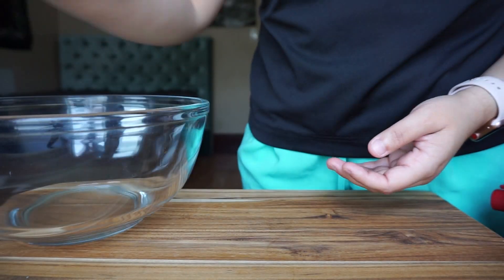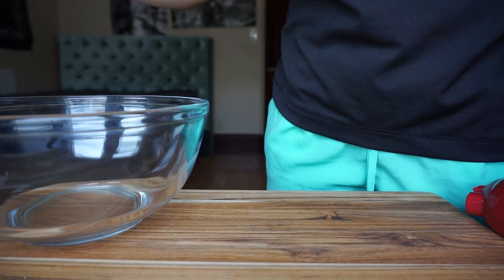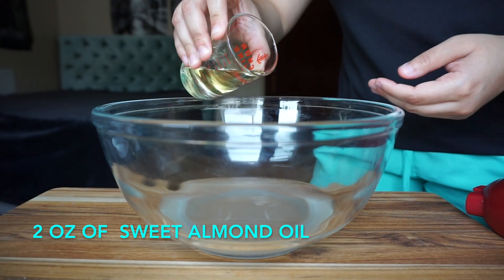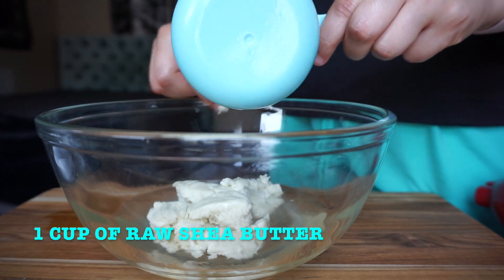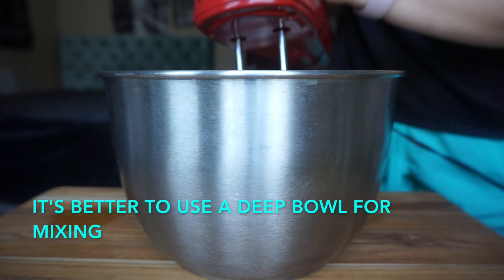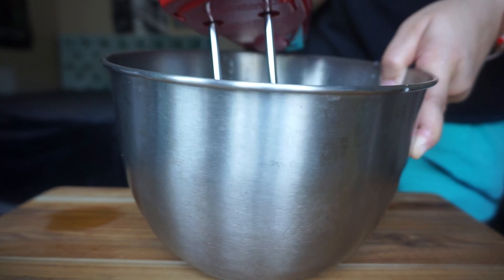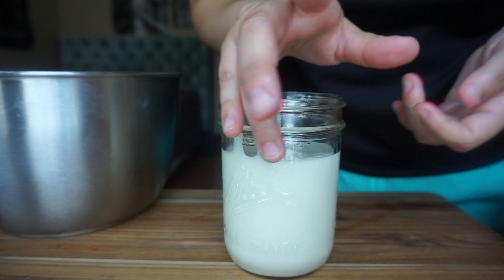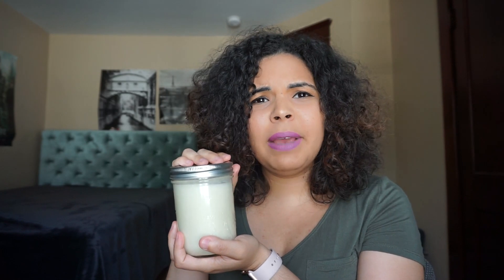DIY| EASY SHEA BUTTER LOTION RECIPE!!!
Hi Friends!!
Happy day to you all .. today I am sharing my simple shea butter recipe.
Its important to become aware of the ingredients in our lotion.
Using natural ingredients helps  nourish your skin properly.

 -lemon and peppermint essential oils